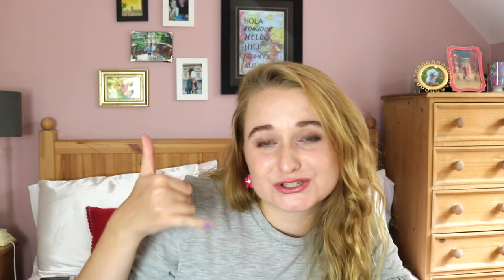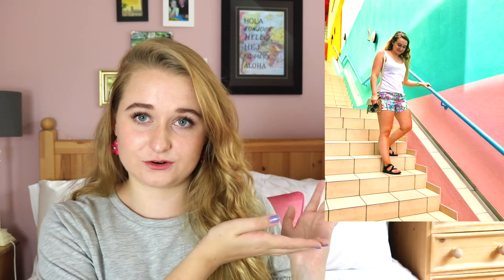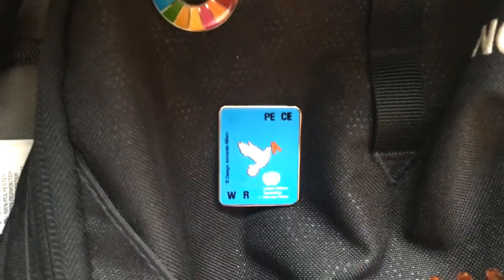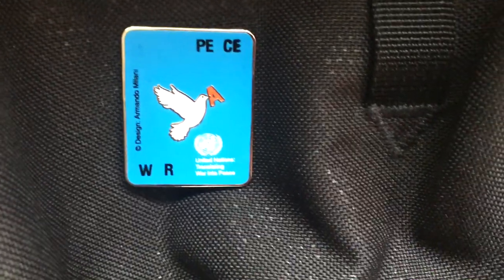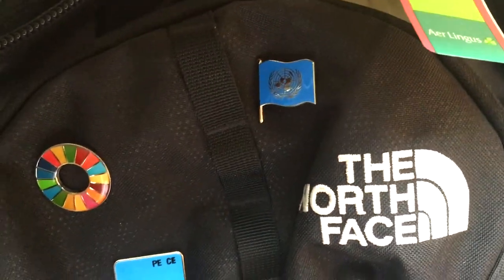July Favourites | colourpop, lilly, and more